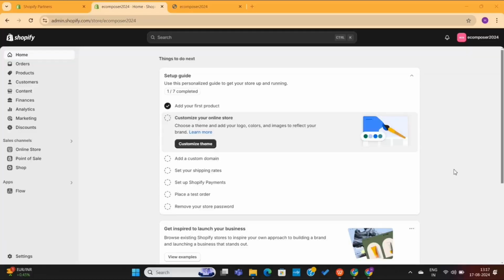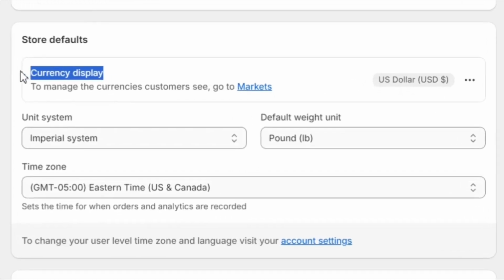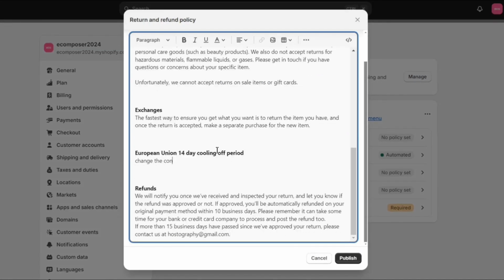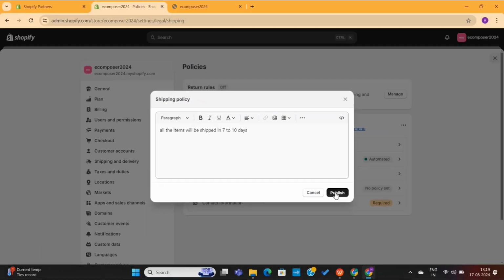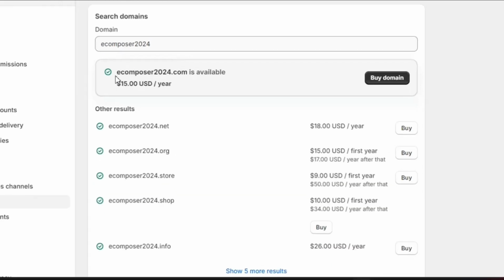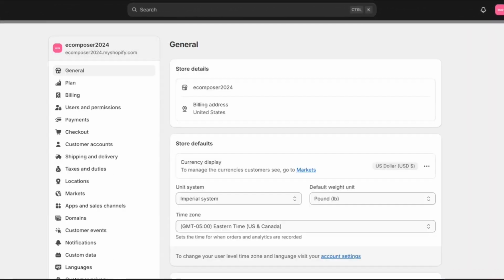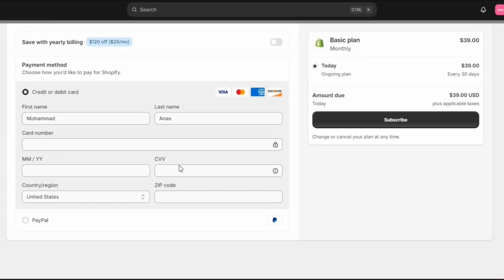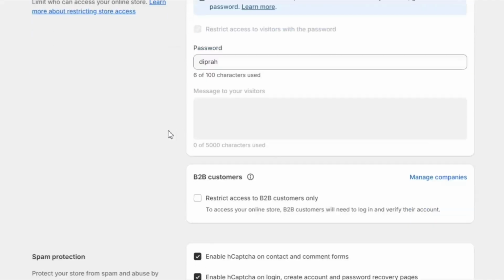How to Set Up Shopify Settings Before Launching Your Store (Shopify Plans Explained) (Working 2025)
☑ Watched the video
☐ Liked?